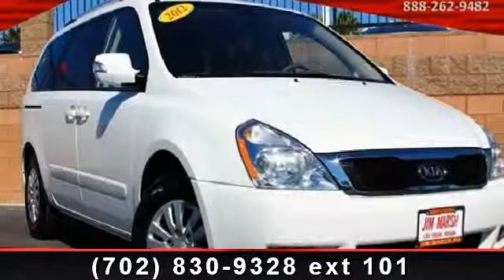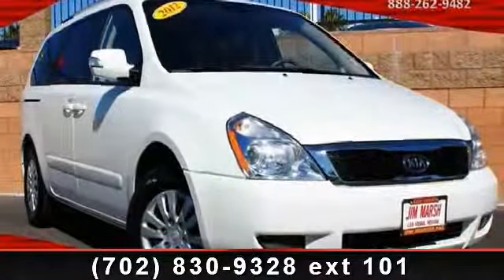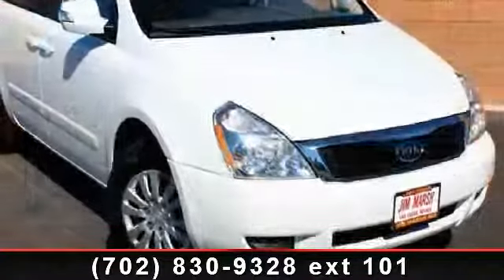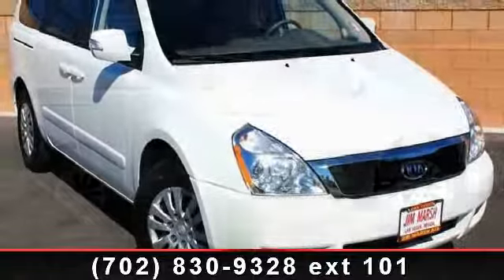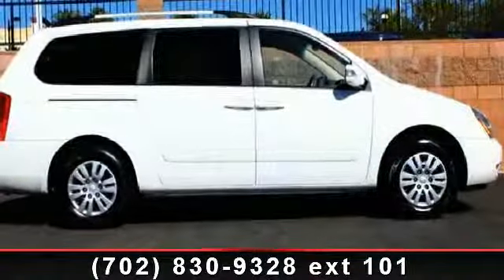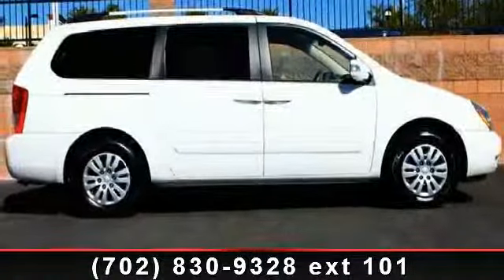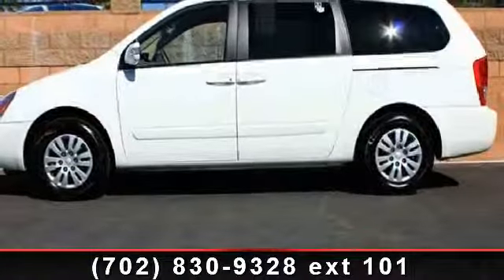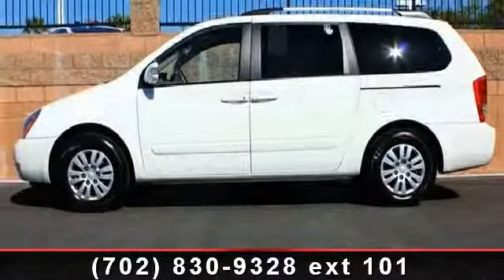2012 Kia Sedona - Jim Marsh Kia - Las Vegas, NV 89149